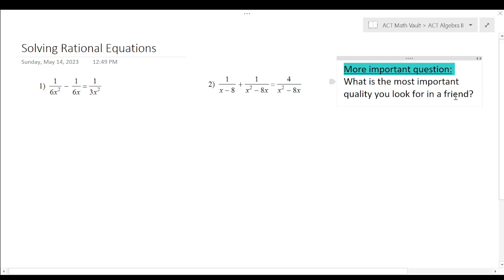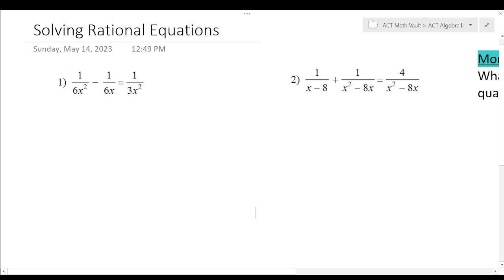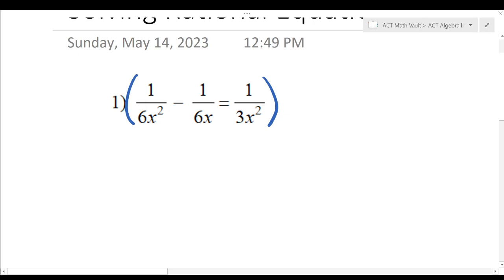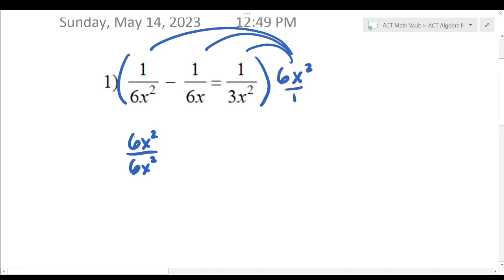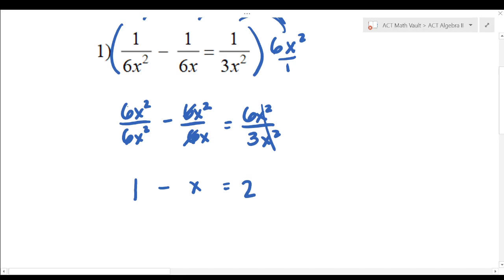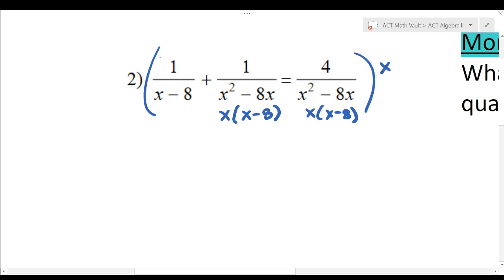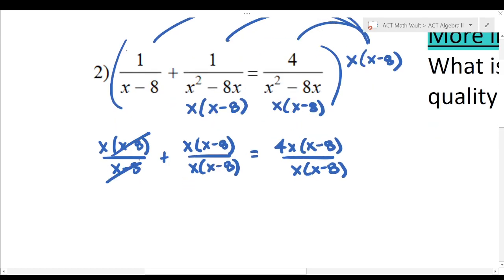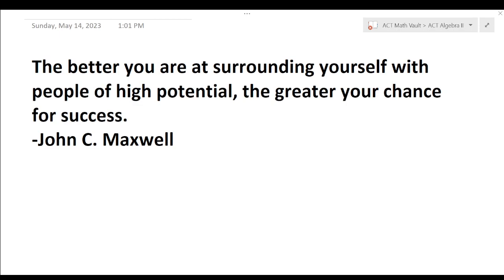How to solve rational equations quickly and simply! | ACT Prep | Algebra 2